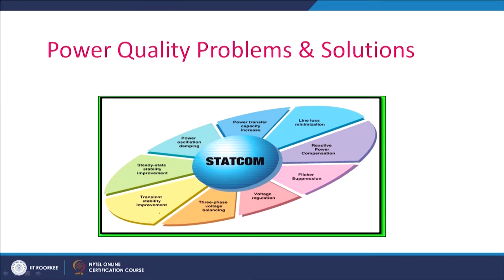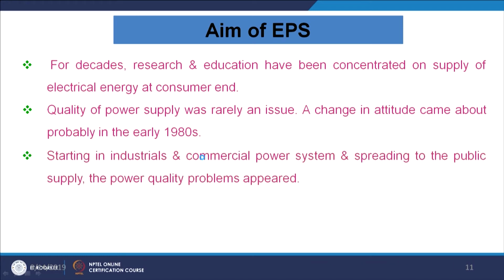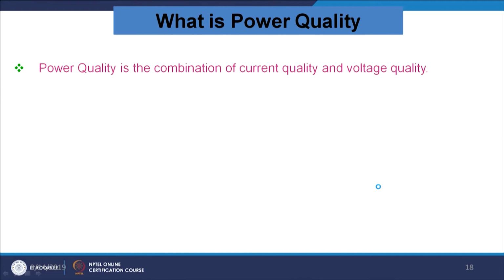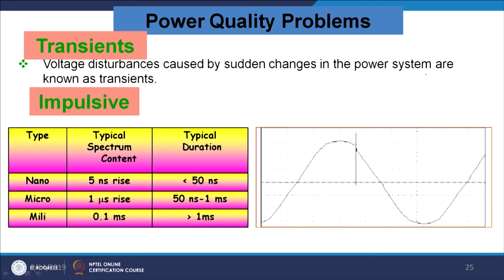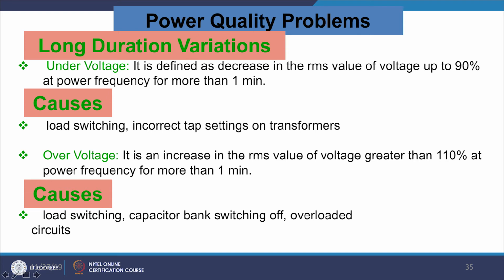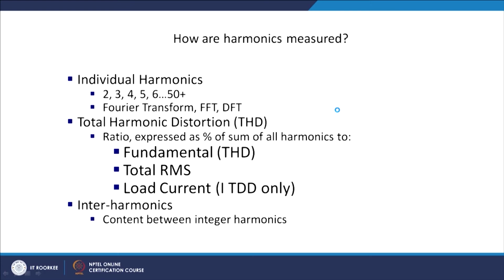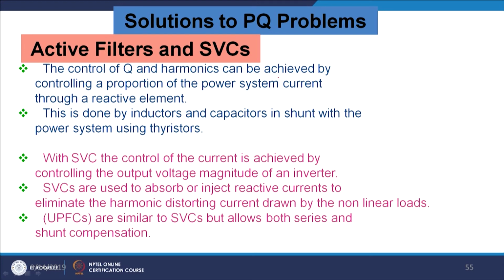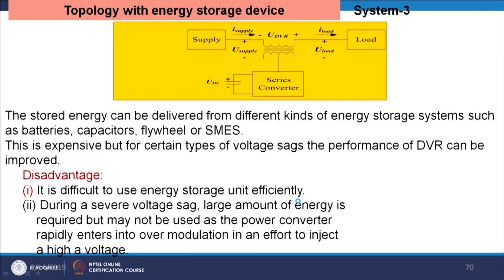Lecture 40: Conclusion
This video discusses the Conclusion of Power Quality Improvement Technique course